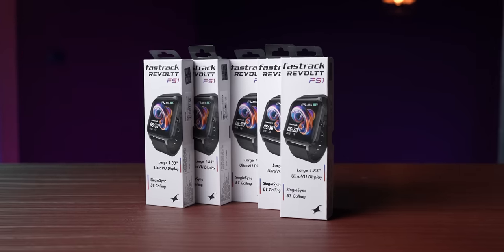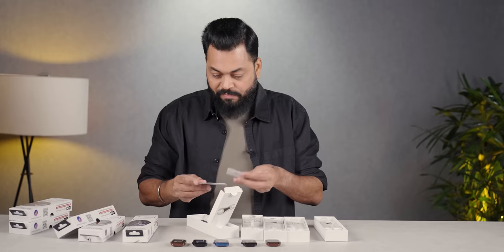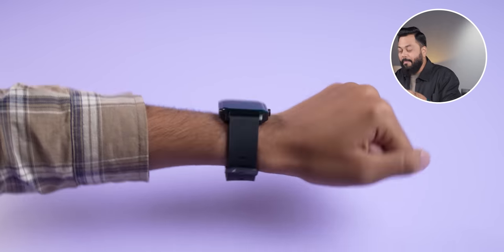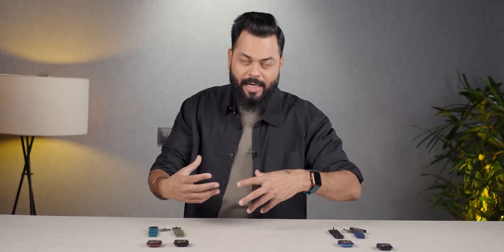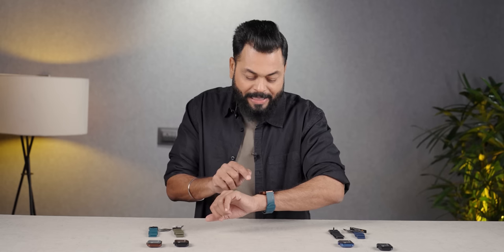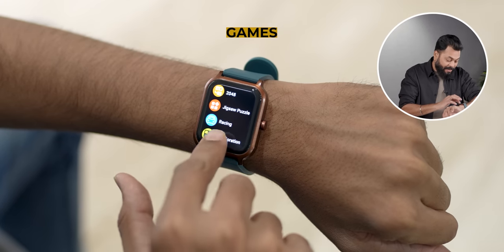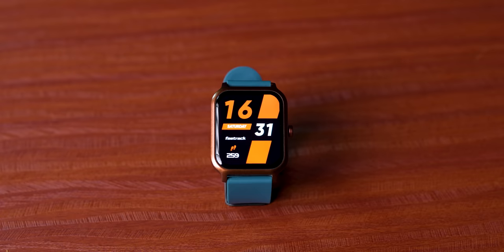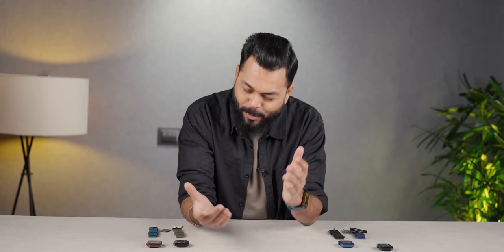Fastrack Revoltt FS1 Smartwatch Unboxing & First Impressions⚡BT Calling, Fast Charging @Rs.1695*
Friends, Today we are unboxing the all new Fastrack Revoltt FS1, which packs 1.8” Screen, ~7 Days Battery, Bluetooth Calling & More - so do watch this video till the end and don’t forget to like and share this video.

Launching on 22nd March, 12PM at a special launch day price of ₹1695 only on Flipkart.

Video Highlights
00:00 Introduction
00:47 Fastrack Revoltt FS1 Unboxing
01:33 Fastrack Revoltt FS1 Design
02:02 Fastrack Revoltt FS1 In Hand Feel
02:16 Fastrack Revoltt FS1 Build Quality
02:37 Fastrack Revoltt FS1 Display
03:11 Fastrack Revoltt FS1 Watch faces
03:30 Fastrack Revoltt FS1 Battery
04:35 Fastrack Revoltt FS1 Connectivity
05:17 Fastrack Revoltt FS1 Features
05:53 Fastrack Revoltt FS1 App
07:18 Fastrack Revoltt FS1 Sports Modes